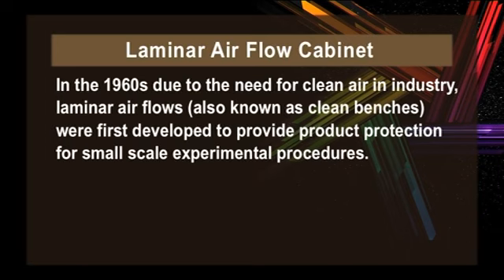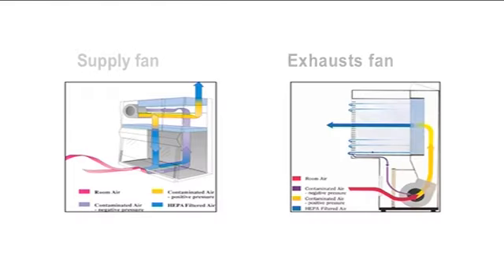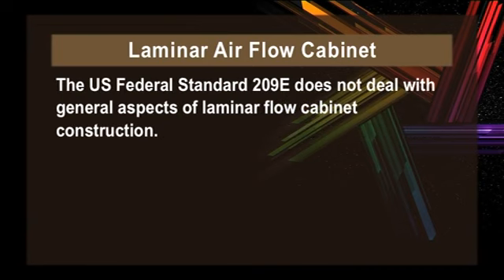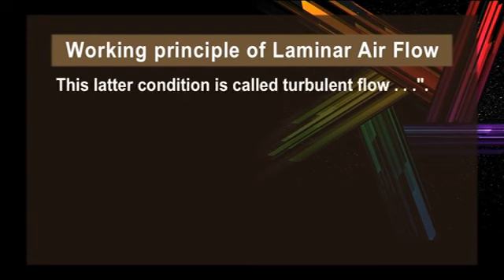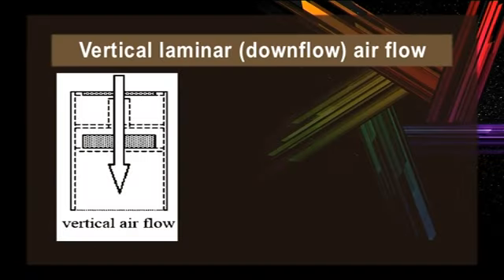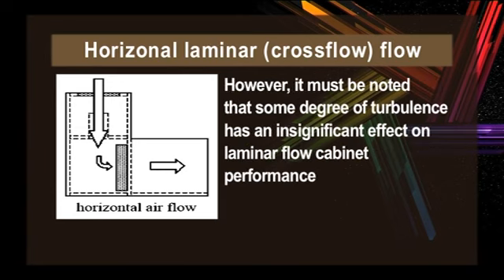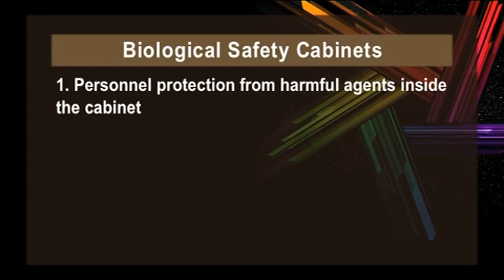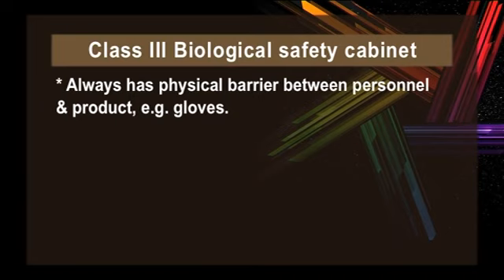Food Preservation Technology 127 Laminar Air Flow Cabinet